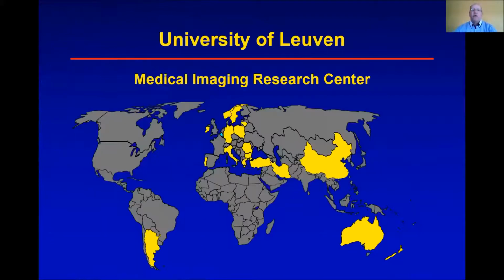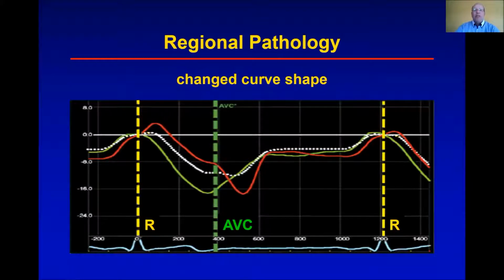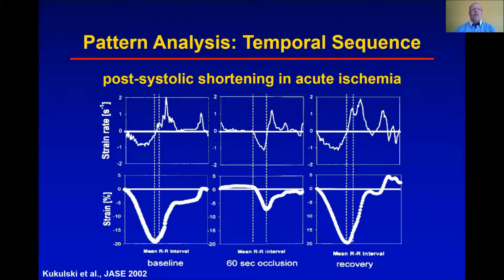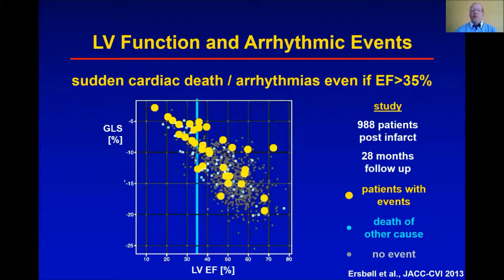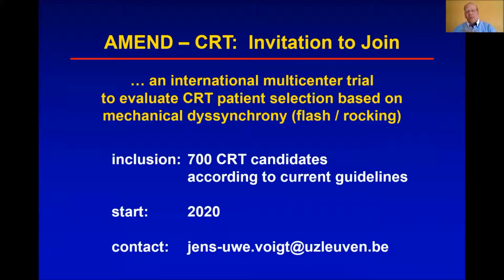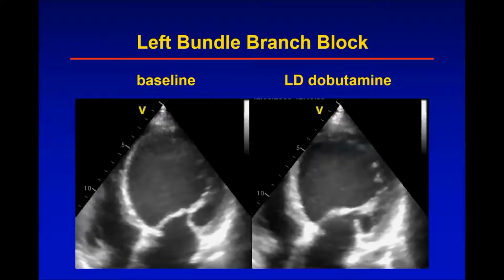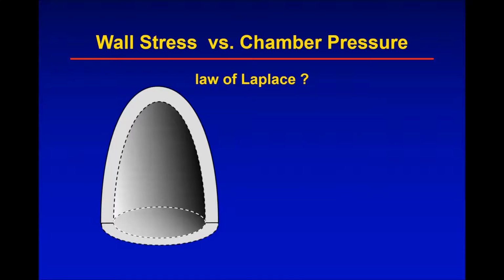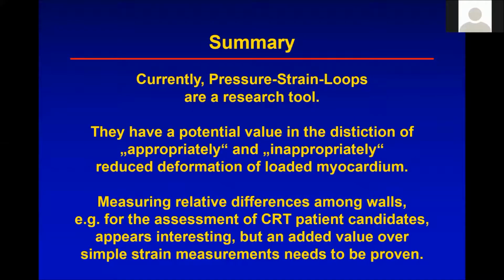Beyond Longitudinal Systolic strain - post systolic deformation, dispersion index, cardiac work